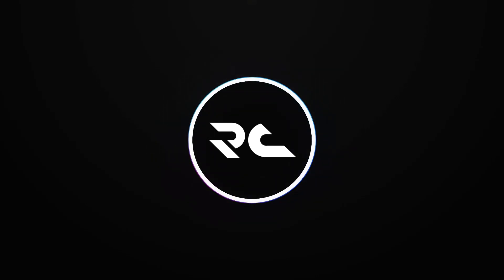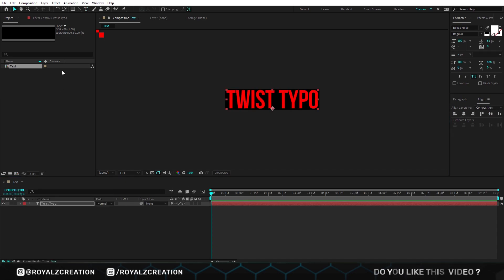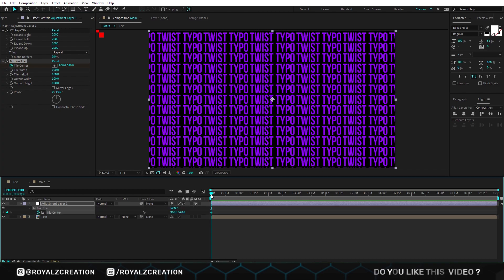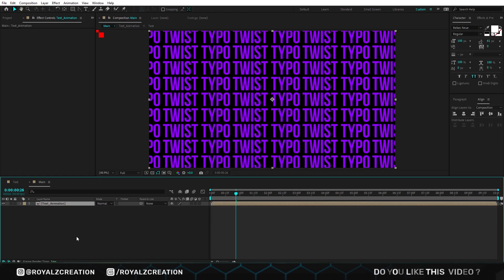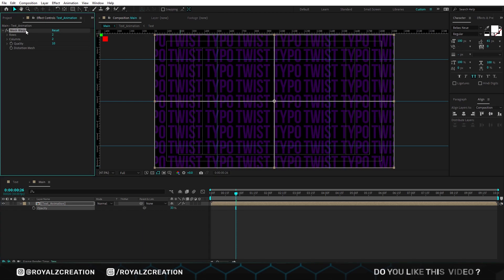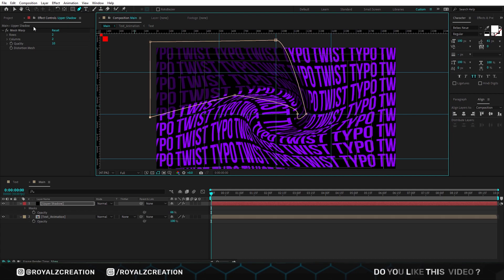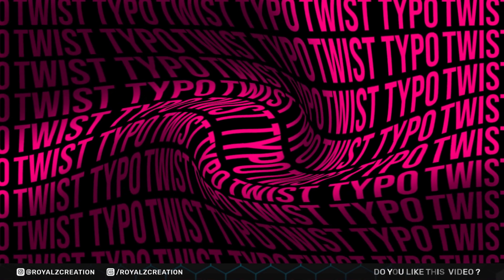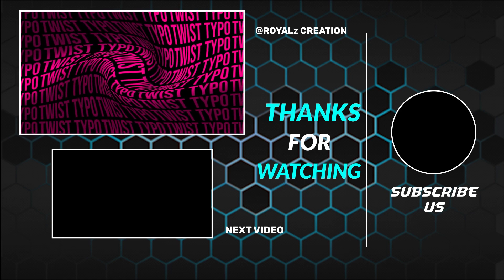Creative Typography | After Effects Tutorial | Free Project File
🙏 Hello Friends, In this Video we will learn how to create this creative typography / twist typo  in after effects without using any plug-in.

🎵 Track Info:
Title: Forward by Beau Walker
⏳ Time Codes:
0:00 What today's topic?
0:15 Intro
0:22 Tutorial
4:44 End Screen